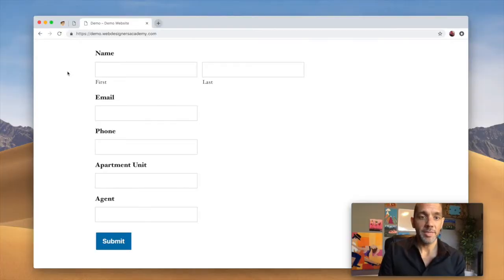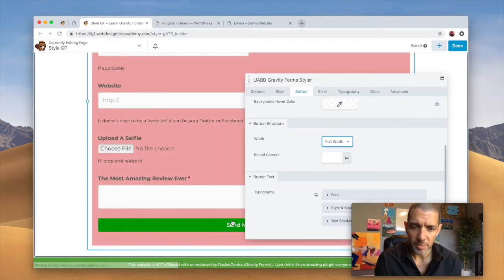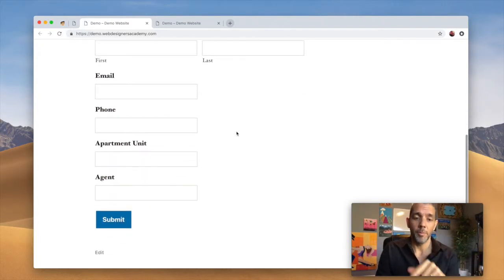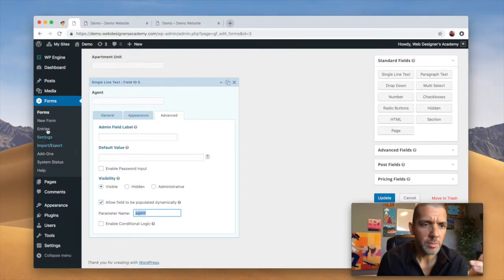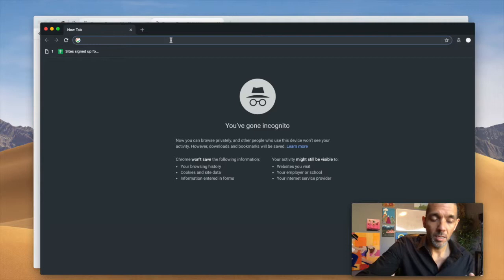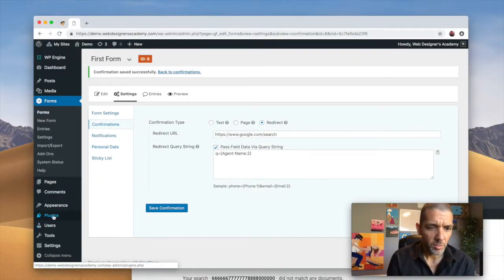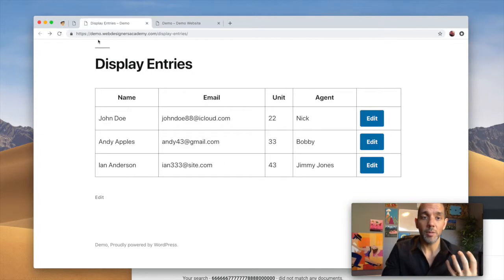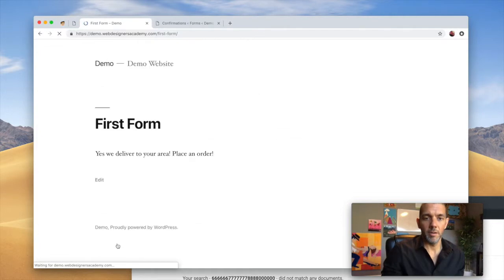Learn Gravity Forms - Student Q&A Answers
I asked the Learn Gravity Forms students to submit any question they had about Gravity Forms and I would put together a video answering each question... this is that video!